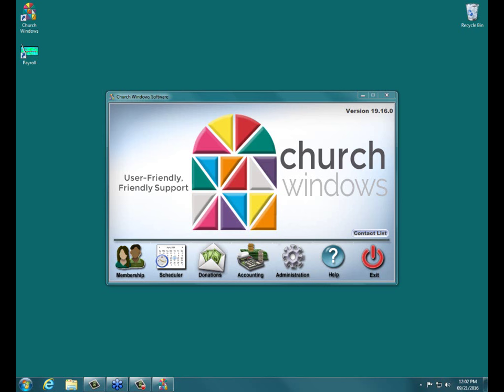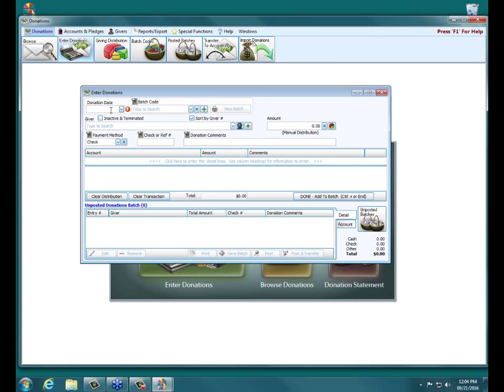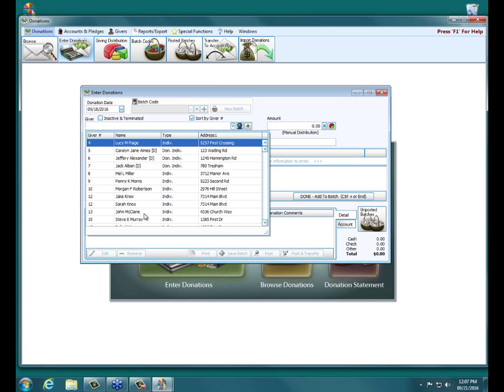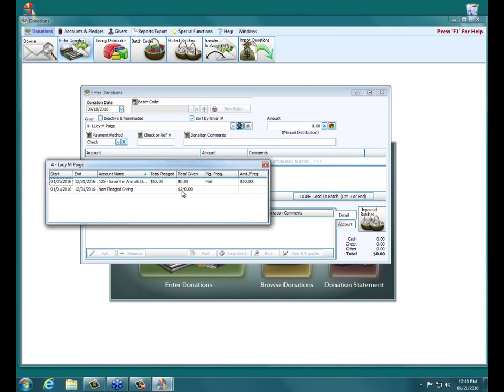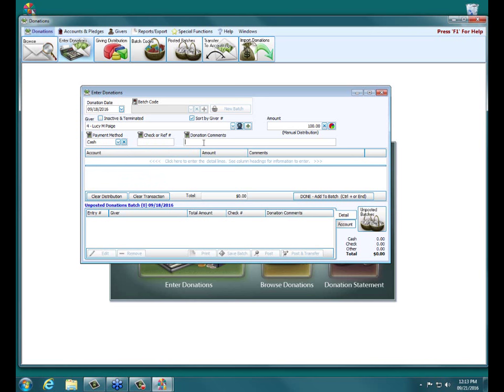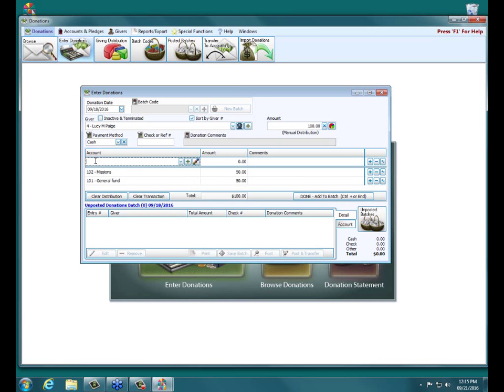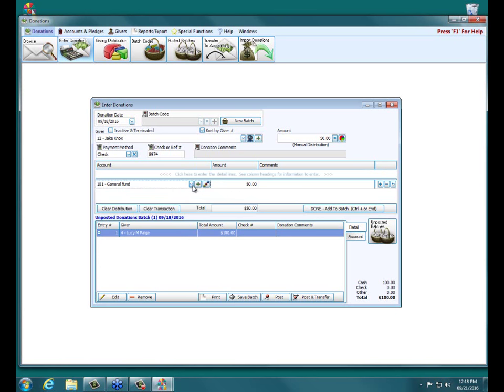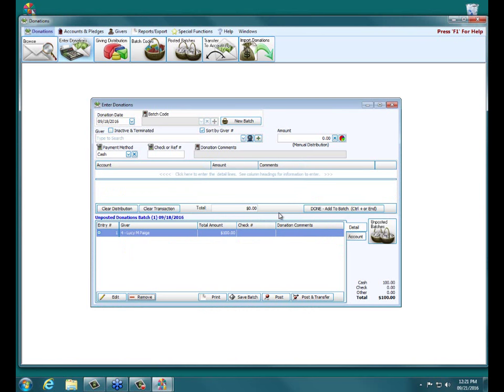Church Windows v19 - Donations: Entering Donations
In this video, you will learn some tricks to speed up the entry process. Presented on 9/21/2016.